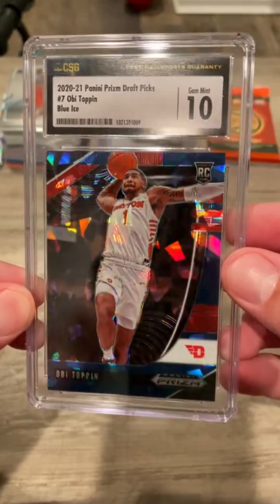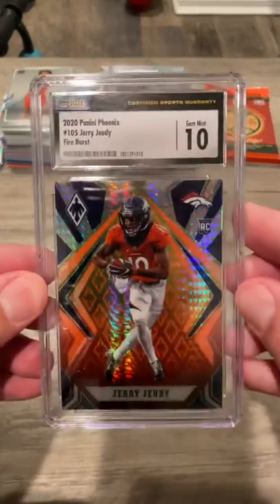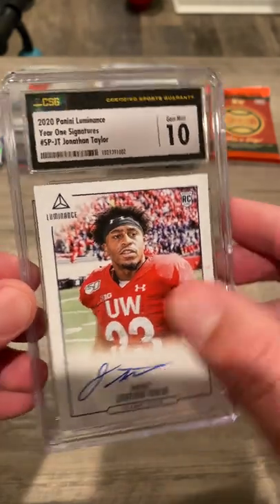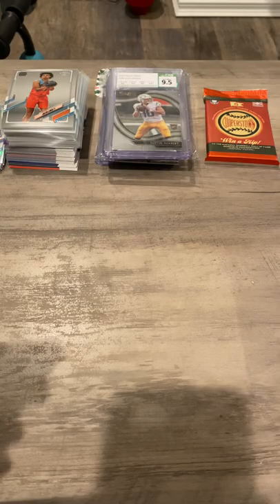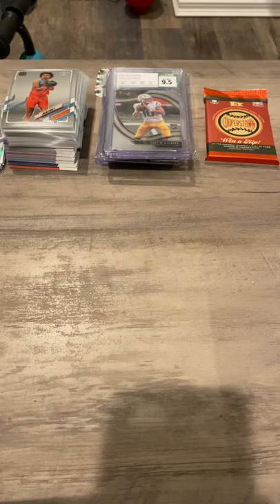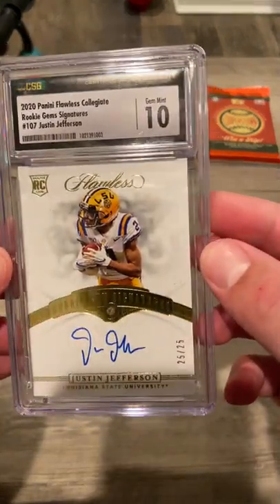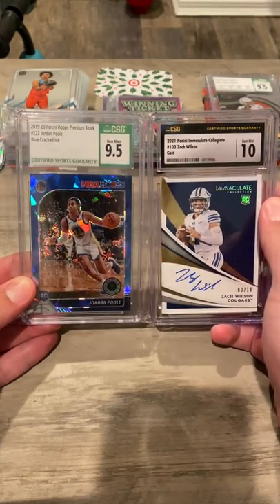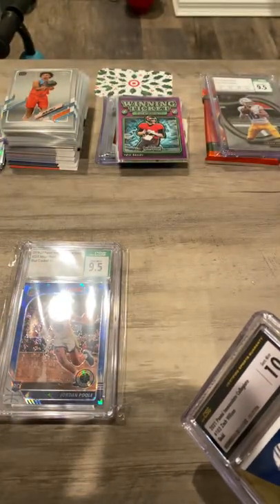NEW CSG SLABS AND GRADES !!! ALL TENS !!! SO EXCITE !!!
Just got my reholder sub back from CSG and I am extremely happy !!! I compare the old and new slabs at the end 😉cards